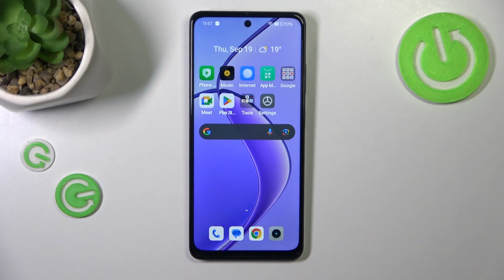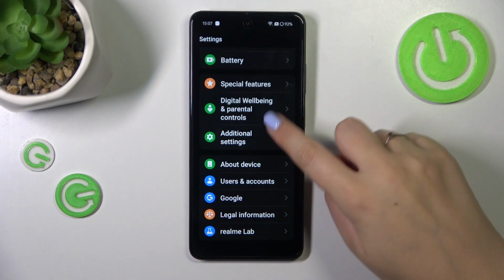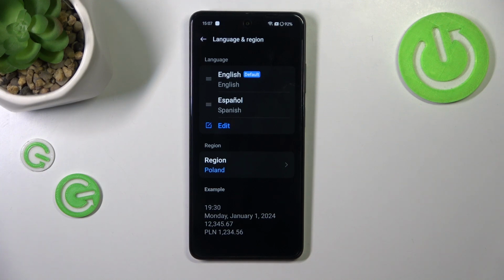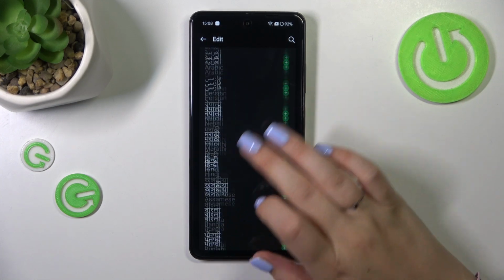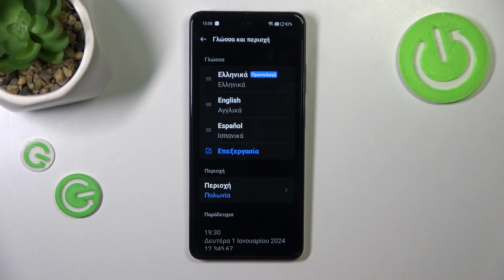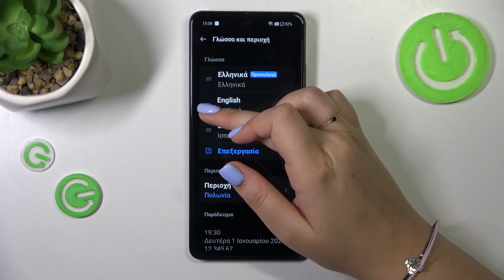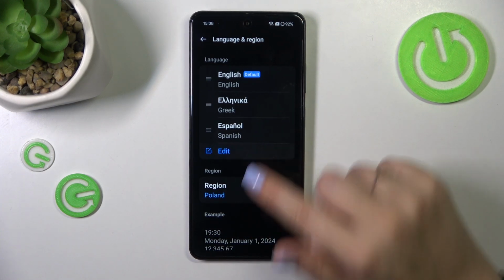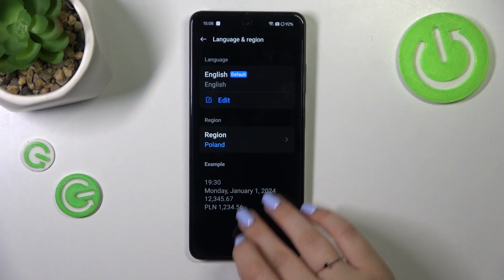Realme 12X - How to Change System Language | Modify System Language Settings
Hi! Want to switch to a different language on your Realme 12X? In this video, we’ll guide you on how to change the system language, making your device more comfortable to use in your preferred language. Changing the language settings is perfect for multilingual users or if you’re learning a new language.

How to change the language on Realme 12X?
Can I add multiple languages?
Will changing the system language affect app languages?